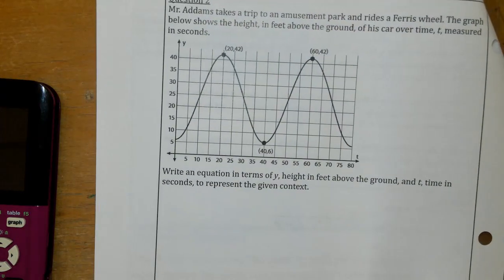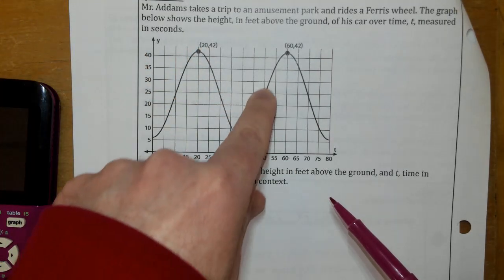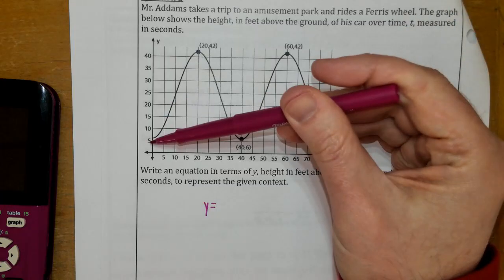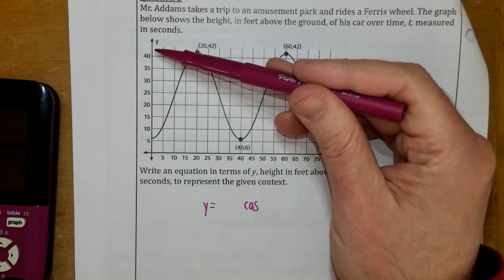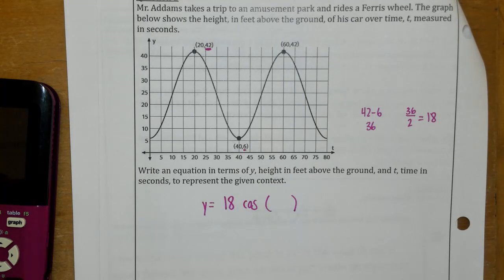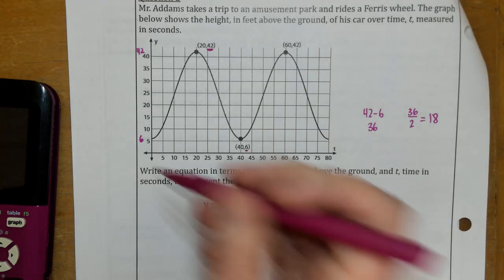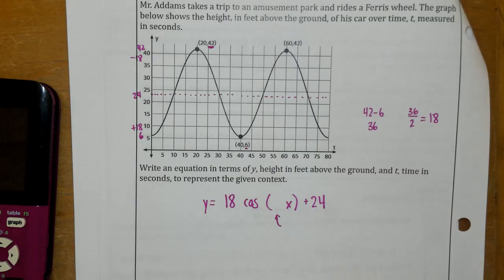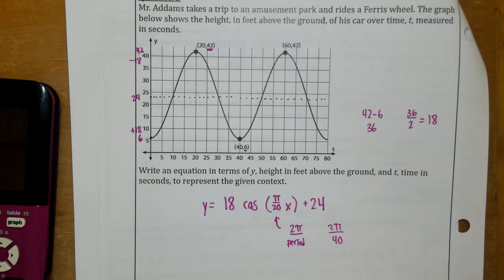Test 3 Study Guide - Question 2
NOTE: It should be -18 cos. Thanks to Mikey F for pointing this out.